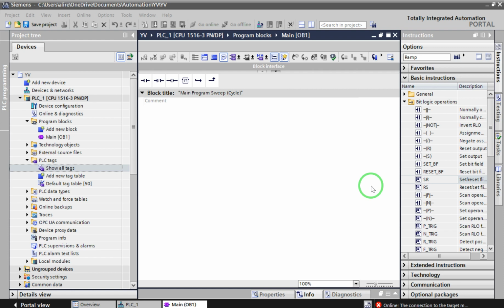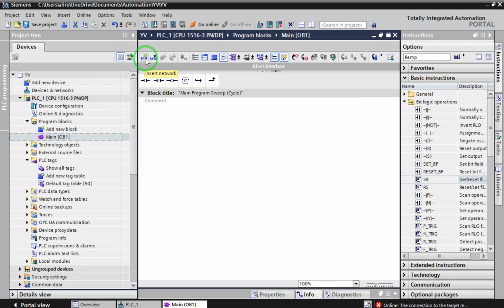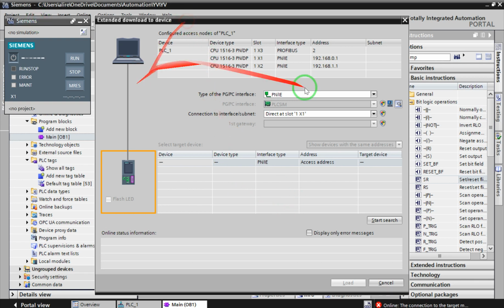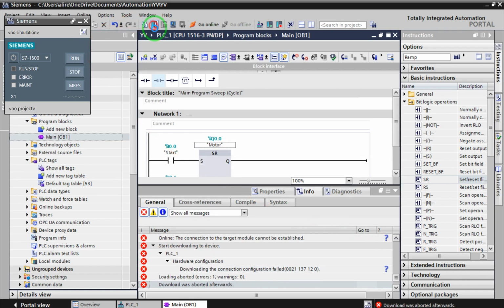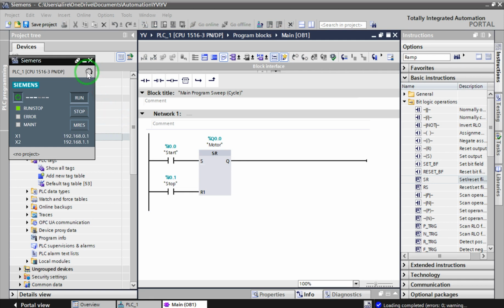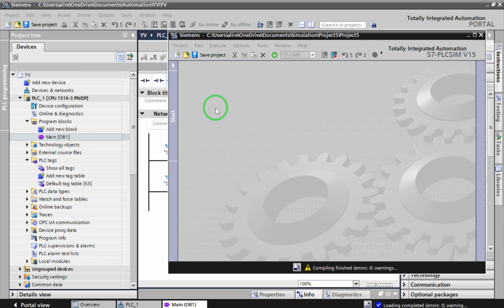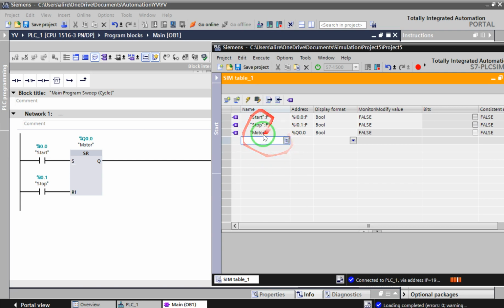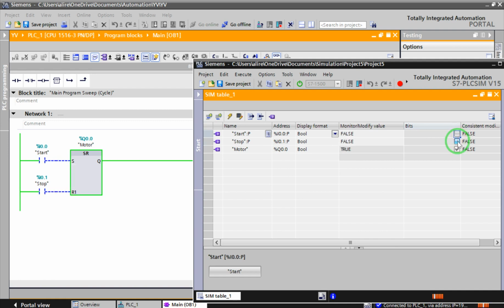How to Use PLCSIM in TIA Portal | Step-by-Step PLC Simulation Tutorial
Learn how to set up and use Siemens PLCSIM inside TIA Portal to test your PLC programs without real hardware. In this tutorial, I’ll guide you step by step through creating a project, configuring PLCSIM, and running your first simulation. Perfect for beginners and engineers looking to practice PLC programming safely.

🔹 What you’ll learn:
 • Setting up PLCSIM in TIA Portal
 • Downloading and simulating your PLC program